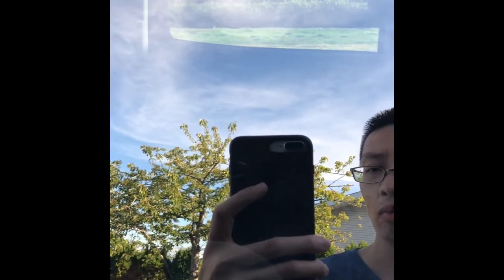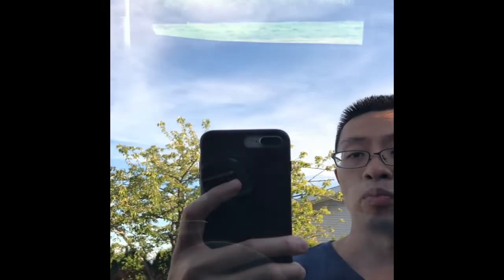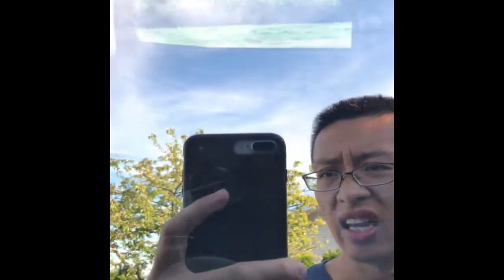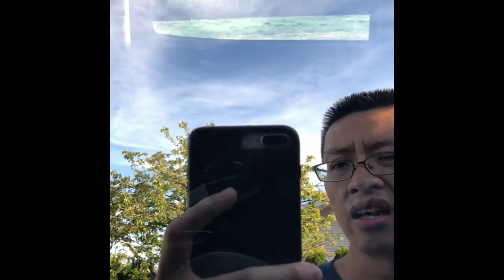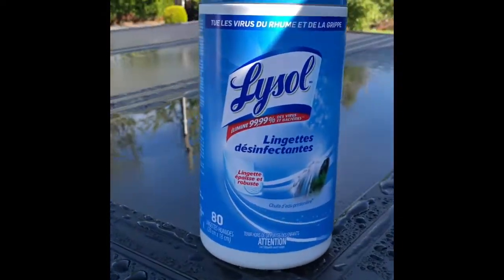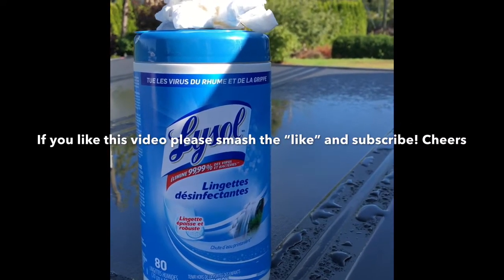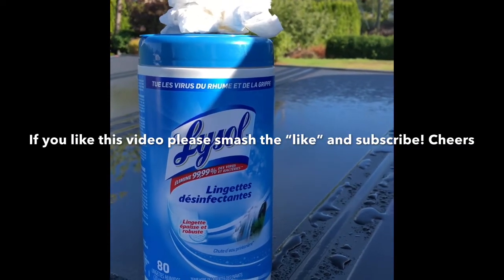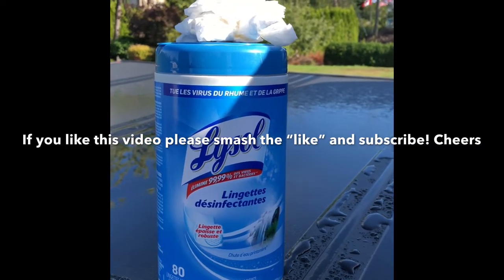Easiest way to remove tree sap from your car windshield!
Quick and Cheap way of removing tree sap from your car windshield! Recommend use only windows and not on rubber/plastic.